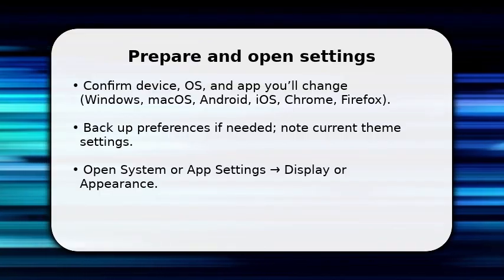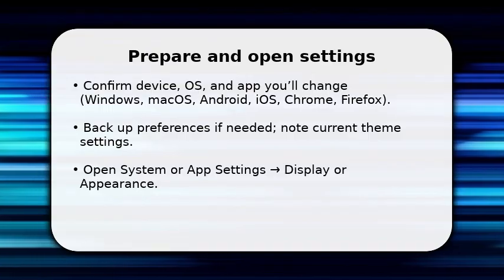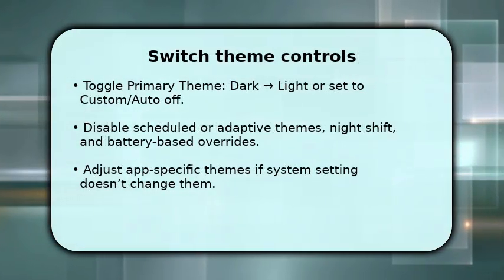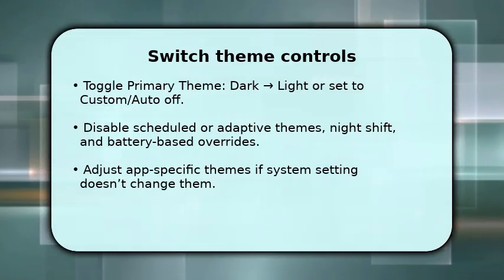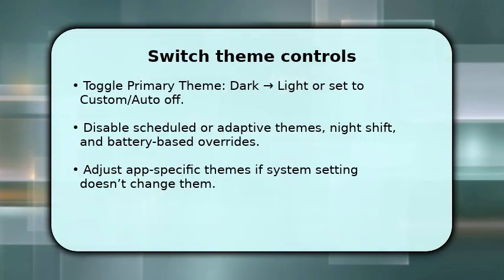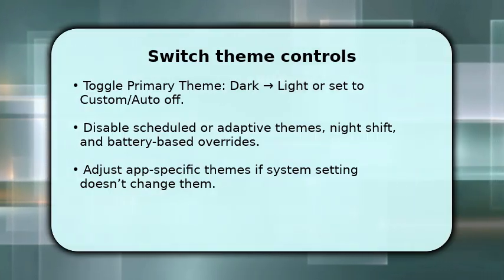How to Off Dark Mode (full Guide)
Dive into the comprehensive guide on how to disable dark mode across various platforms. This video tutorial will walk you through each step, ensuring a seamless transition back to light modes for optimal visibility and comfort.